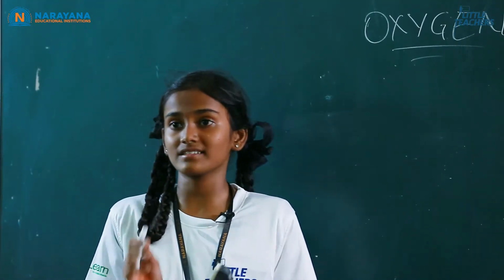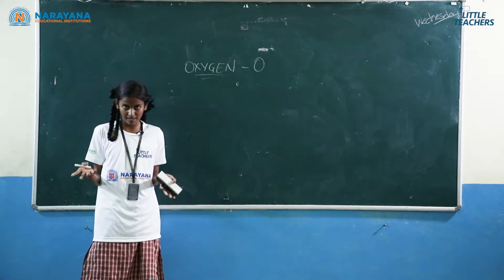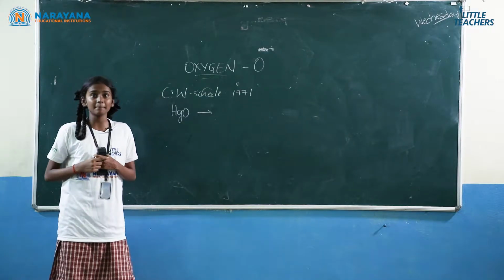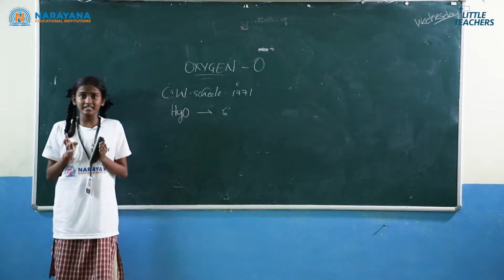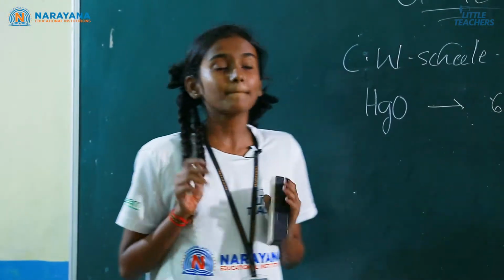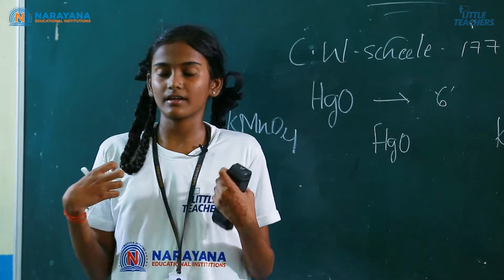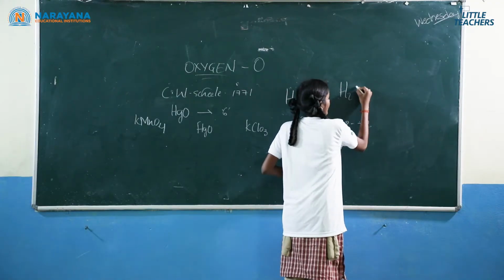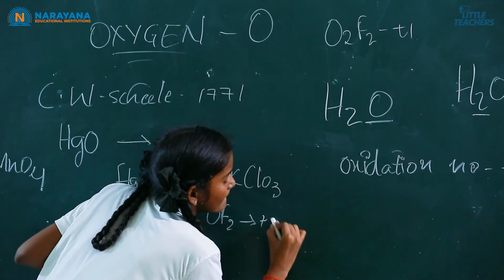Little Teachers - Hansini Satya Prasanna | Guntur, ARDPET | Oxygen - Episode 2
Little Teachers - Hansini Satya Prasanna - Guntur, ARDPET - Oxygen - Chemistry

Hansini Satya Prasanna of Narayana School Guntur-ARDPET presented a topic on Oxygen during the Little Teachers contest. She explained Oxygen is a constituent of air and is abundant element in and around us. She told the class how plants produce oxygen that we breathe and absorb carbon dioxide to maintain the balance in nature.